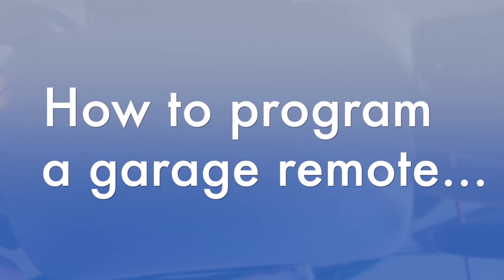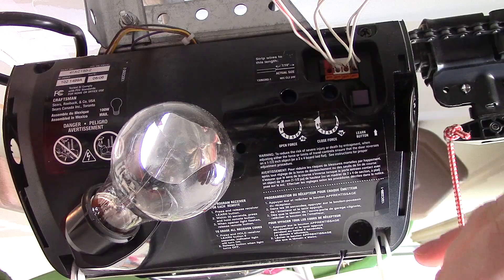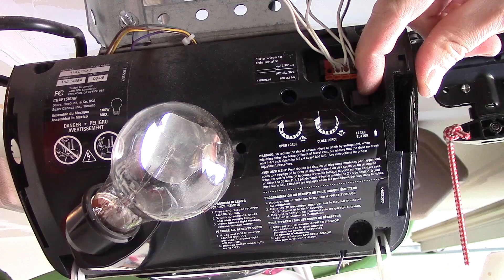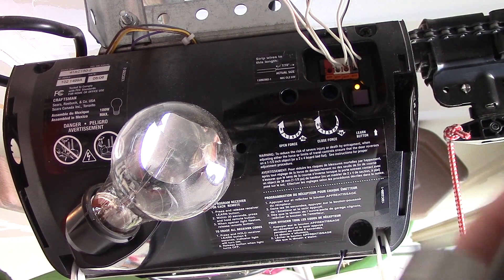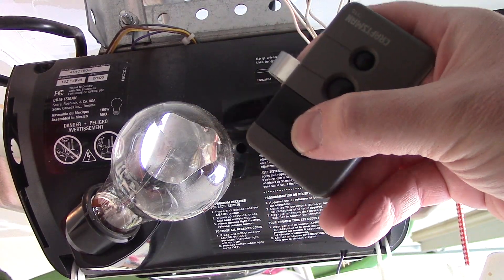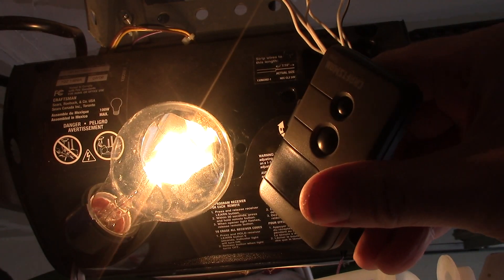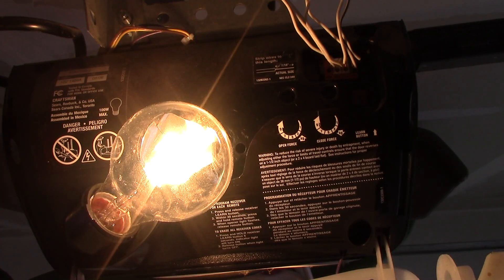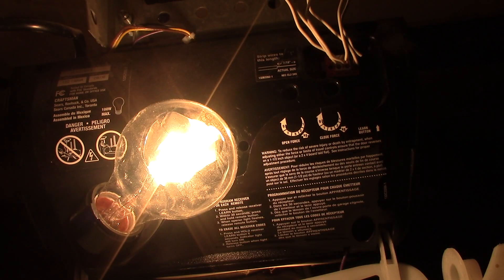Program A Craftsman Garage Door Remote How To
It's pretty easy to do.  Just have a ladder and the remote you want to program.  Push the learn button and then the button for your remote. You're done!